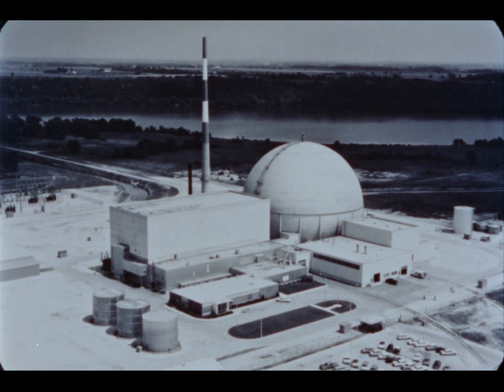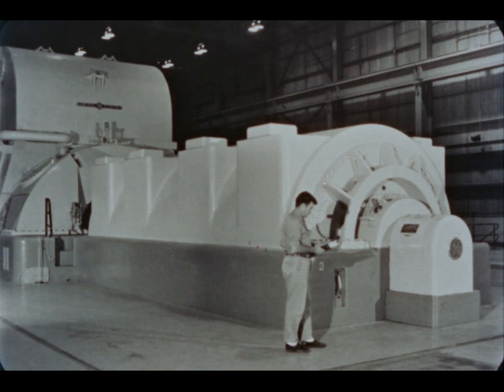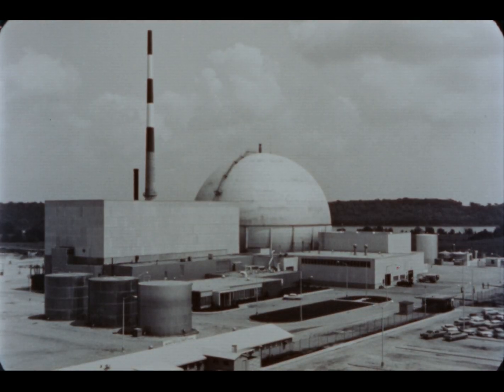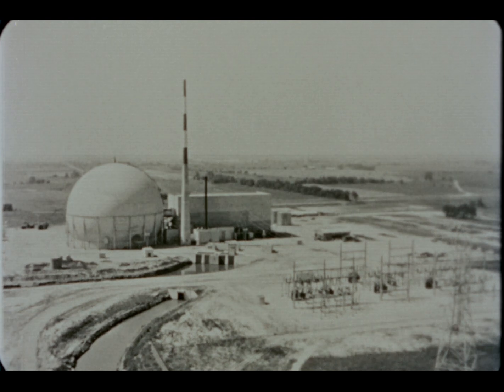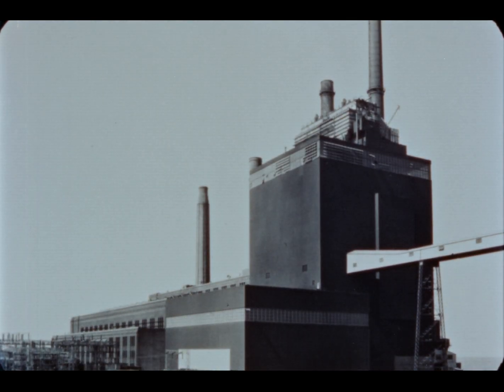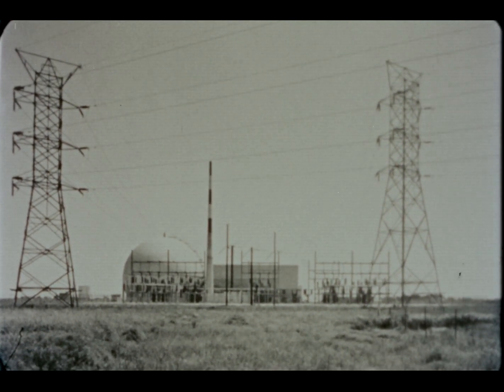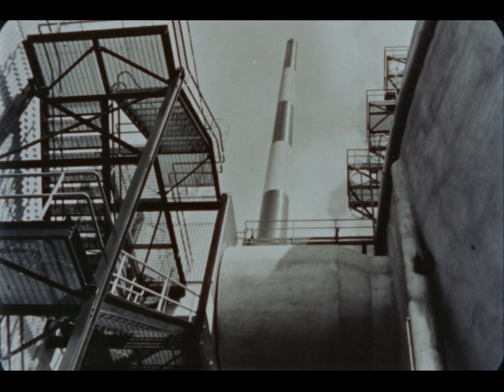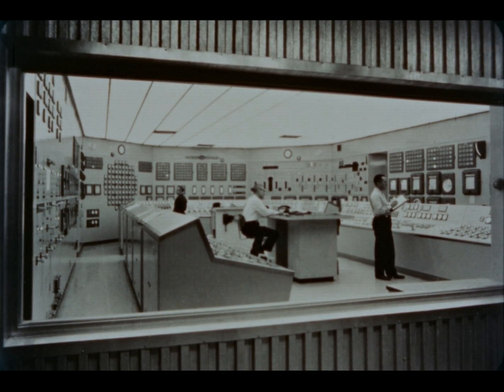Operating Experience, Dresden Nuclear Power Station (1964)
This technical film reports on the routine, day-to-day operation of the Dresden Nuclear Power Station and points up the success of the boiling water nuclear-electric power station. Dresden's four years of operating experience are reviewed, and the power station is examined in terms of dependability, safety, ease of operation, and ease of maintenance.

Thanks to Anonymous for funding this digitization